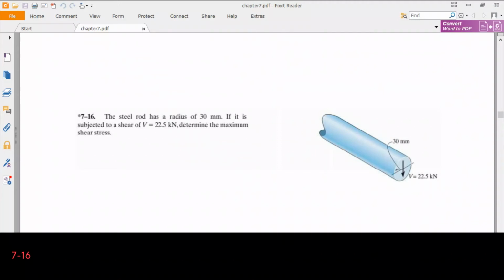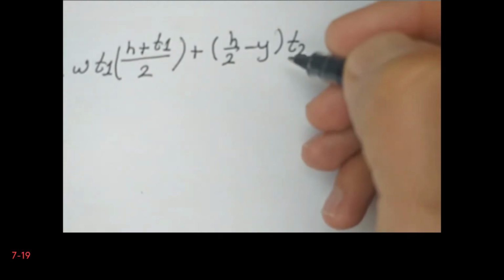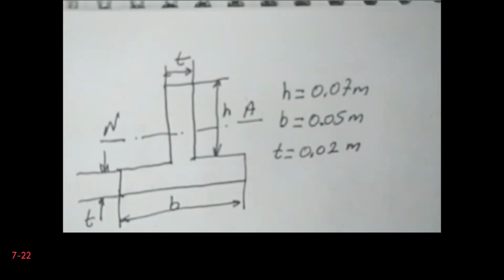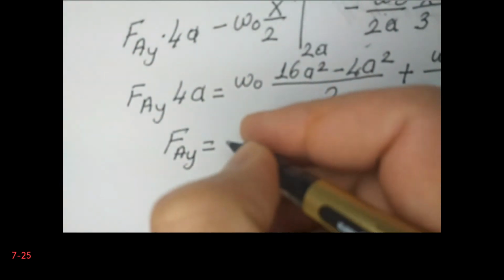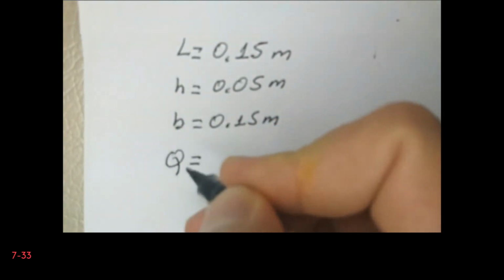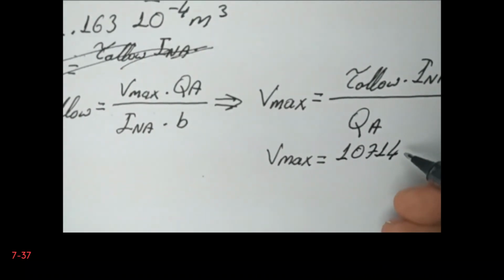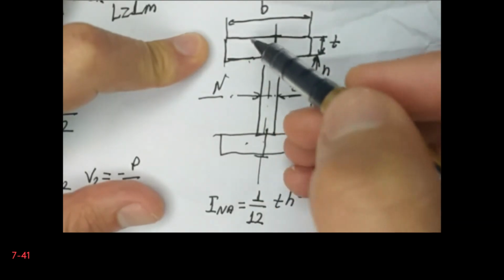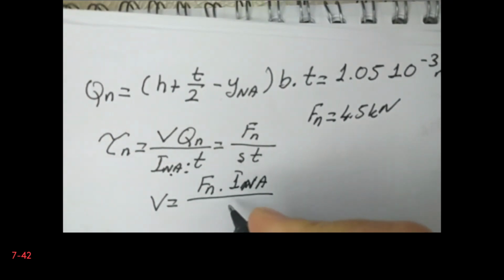chapter7 part 2